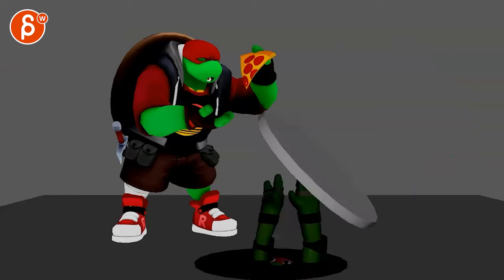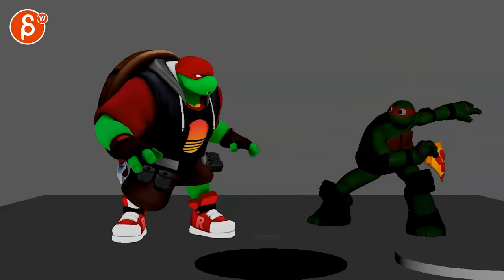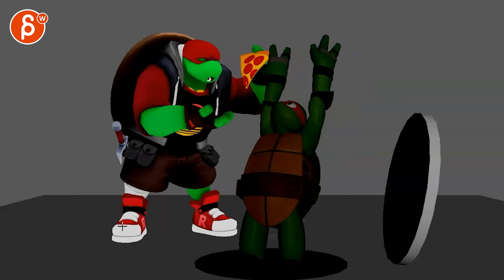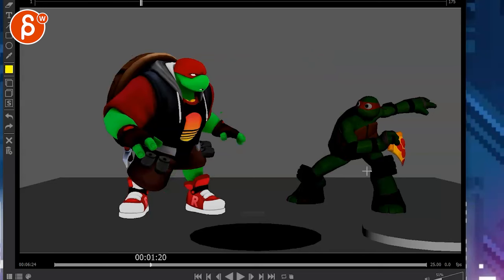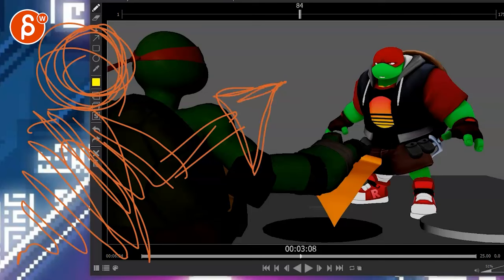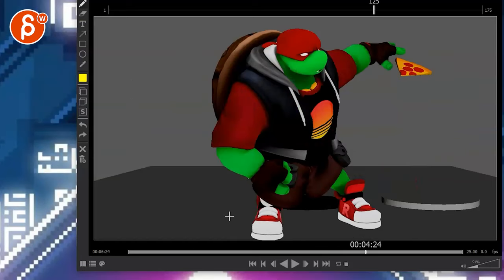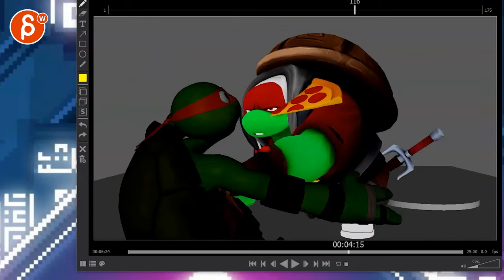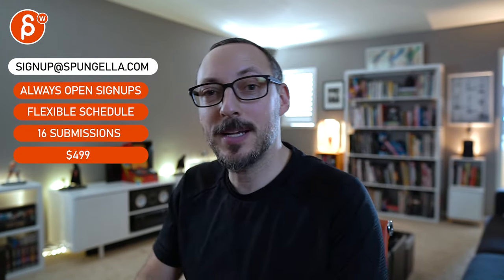Animation Workshop Feedback - Anonymous #2 (2023)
You're watching a feedback session for the Spungella Animation Workshop. Topics that are covered: body mechanics, maya animation, pantomime animation.